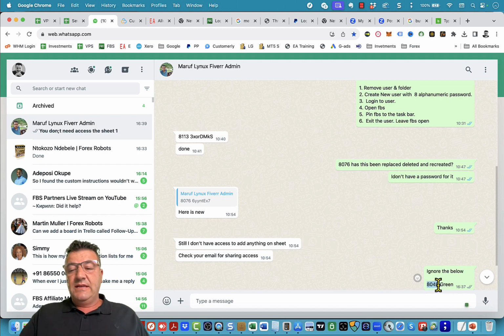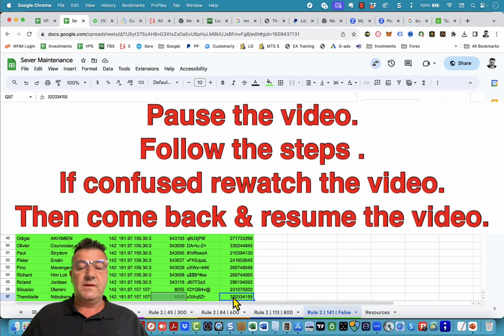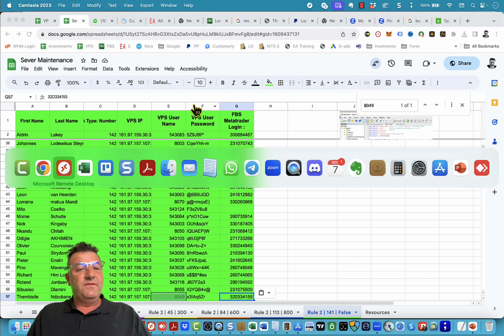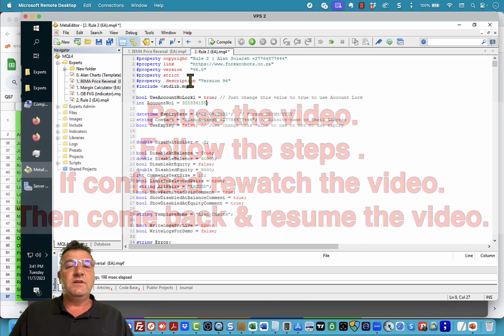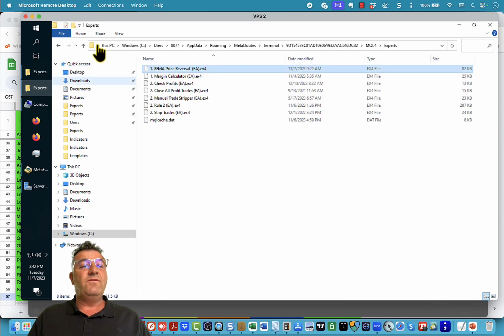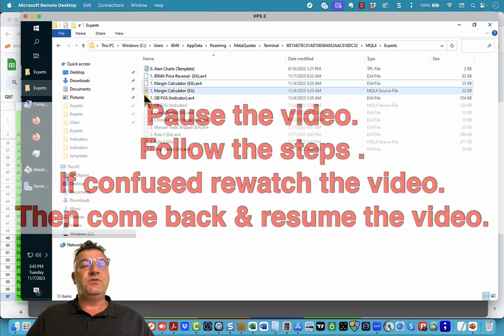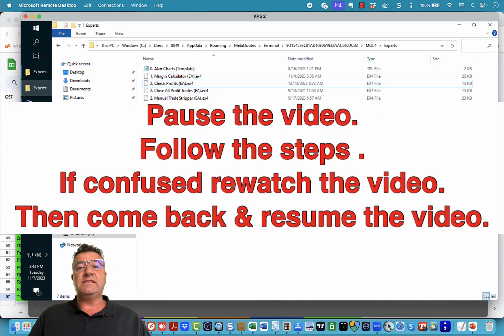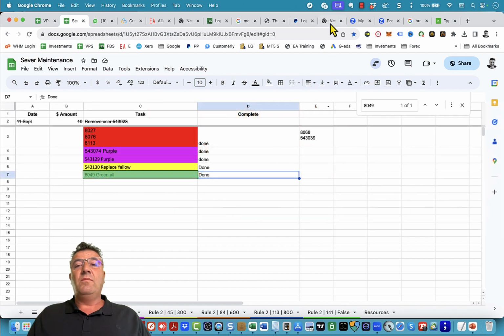Adding EAs to the Green Setup: MT4 Tutorial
This quick tutorial covers adding expert advisors to the Green setup - the specific configuration used in Alan's trading system - so your MetaTrader platform matches the recommended layout exactly.

In the Forex Robots system, EAs and chart setups are organised by colour, and each colour has its own rules about which robot goes where. This video shows the process for the Green configuration: locating the correct EA files in the MetaTrader navigator, attaching them to the right charts, confirming the input settings, and verifying that each EA is active and running with AutoTrading enabled.

Following the exact sequence matters. Attaching the wrong EA to a chart, mixing configurations, or skipping the settings check are the most common causes of support questions in the community - and all of them are avoidable by following this walkthrough step by step. Pause the video at each stage, mirror it on your own platform, and confirm each EA shows as active before moving to the next chart.

If your screen does not match what you see here, or an EA refuses to run, take a screenshot and ask in the Discord community below - setup questions get answered quickly, and a team member can check your configuration with you. Get the setup right once, and the system can do its job while you focus on learning the strategy, managing risk and growing your skills as a trader.

Topics
- Adding expert advisors to the Green setup
- Finding EA files in the MetaTrader navigator
- Attaching EAs to the correct charts
- Confirming input settings for each EA
- Enabling AutoTrading and verifying EAs are active
- Why the colour-coded configurations matter
- Common setup mistakes that cause problems
- Getting configuration help on Discord